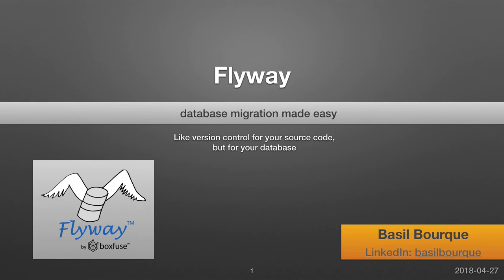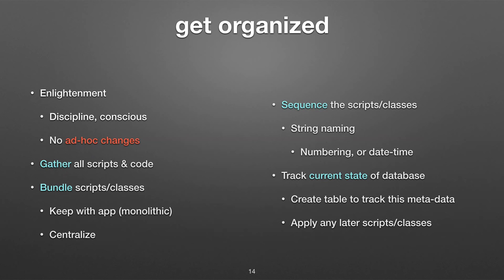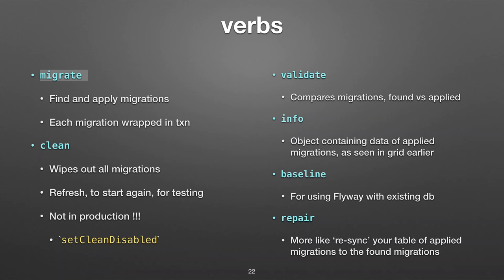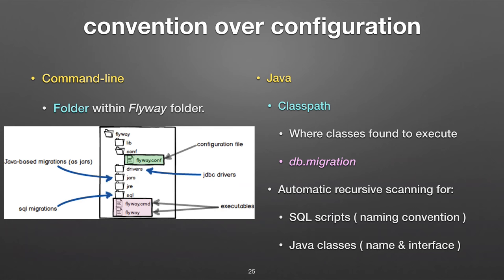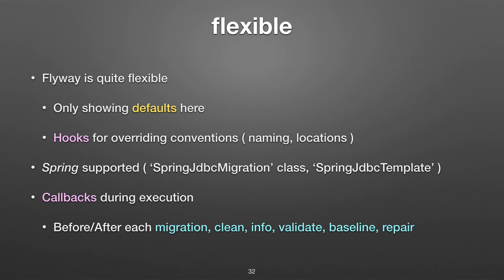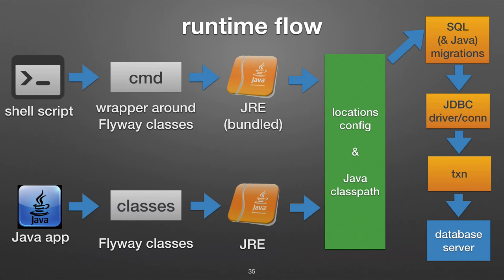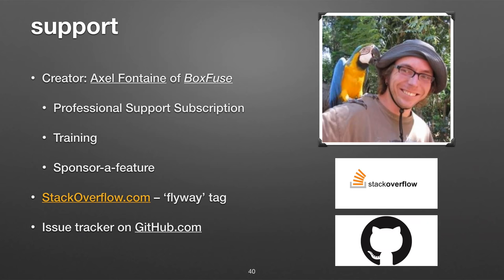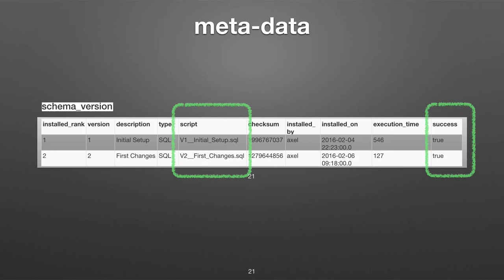LinuxFest Northwest 2018: Flyway – Database Migration Made Easy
Basil Bourque

Introduction to Flyway, the open-source tool for migrating your database changes between your dev-test-QA-prod systems. Evolve your database schema easily and reliably across all your instances. Like version control for your code, but for your database.

If you manage the changes in the structure of your database with a rag-tag bunch of SQL scripts, a pile of emails, some shouts across the cube walls, luck, and desperate hope, then you may be interested in learning how to use Flyway or a similar tool to organize the process into a reliable, repeatable, testable, automated, and stress-free system.